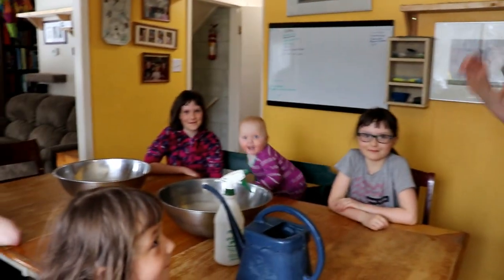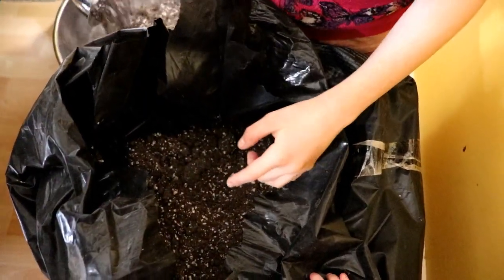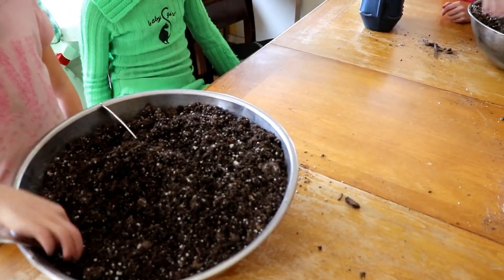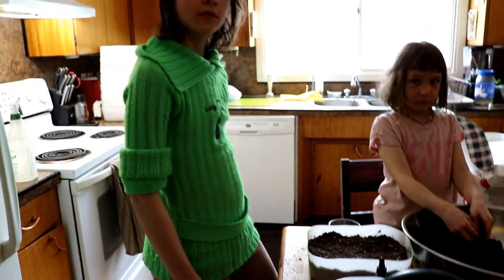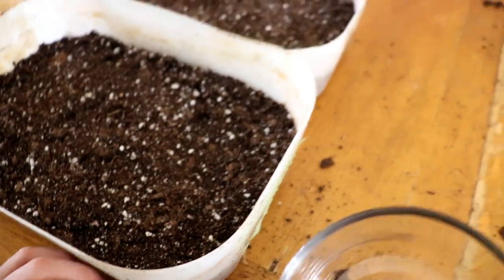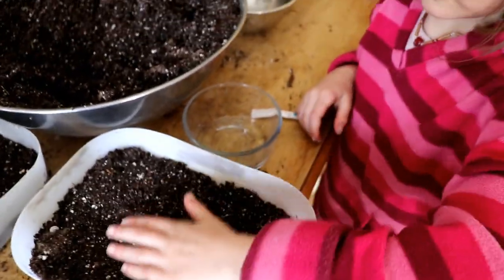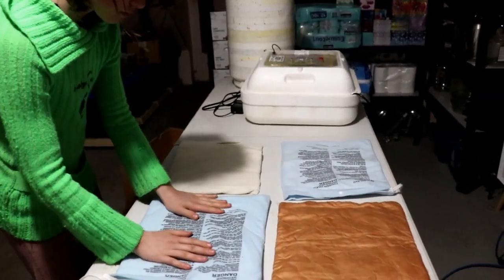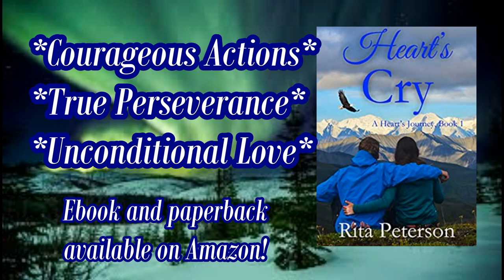How to Garden Series 2: How to start your seeds and tips and tricks to germinate your seeds faster!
How to Garden Series 2: How to start your tomato, pepper, corn, herbs in containers and tips and tricks to germinate your seeds faster!. I will teach you how to garden in this series and show you tip and tricks as we go. You will be gardening right beside my family and I. Let's learn together and have some fun in the dirt and best of all enjoy the harvest!

Amazon links to Heart's Cry ebook and novel: